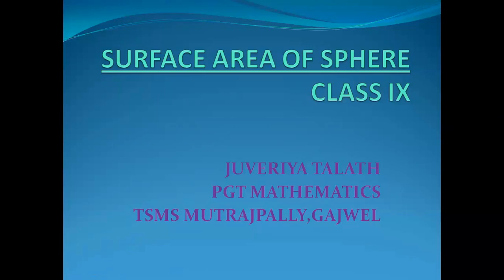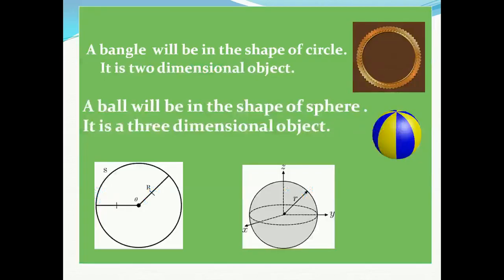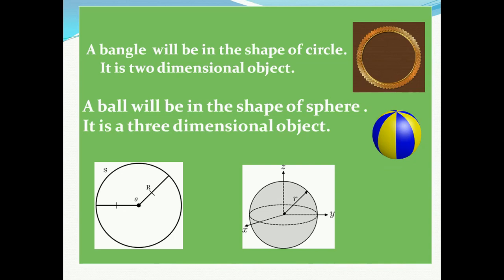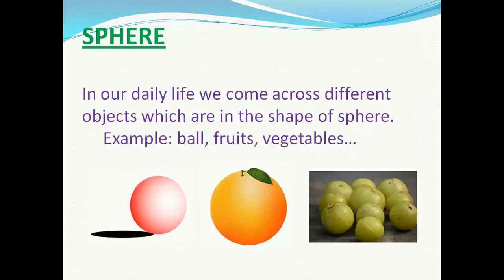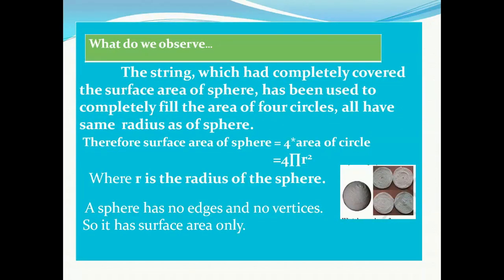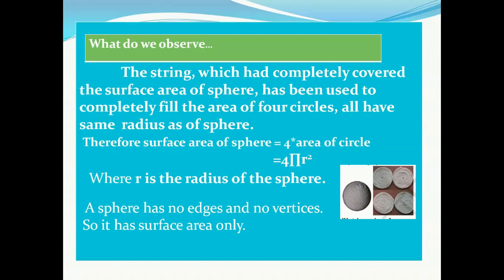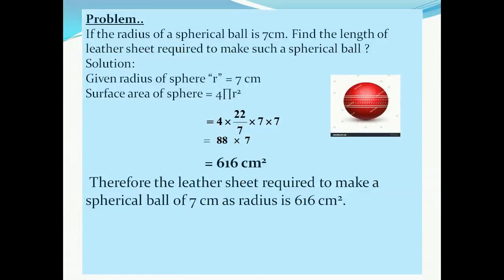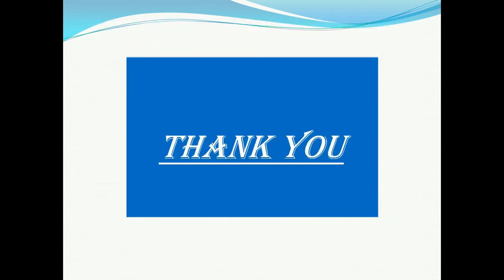Surface Area of Sphere Class 9th